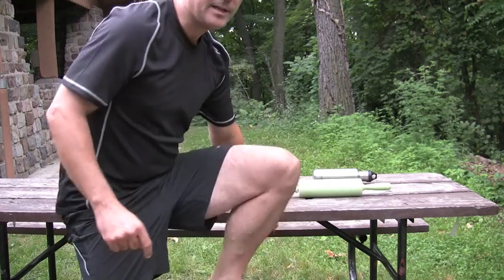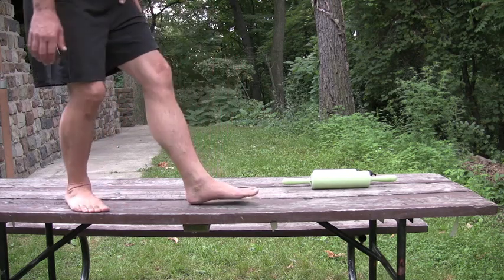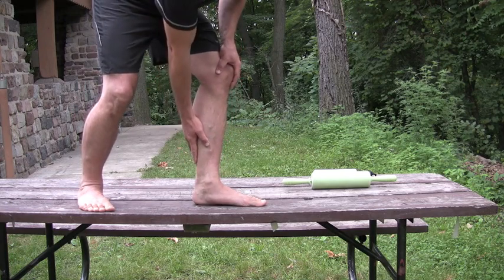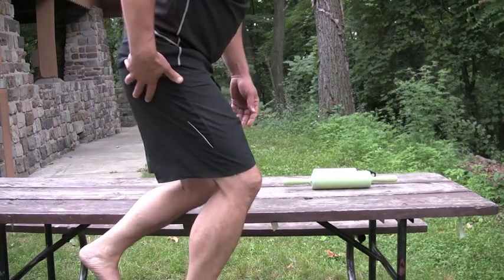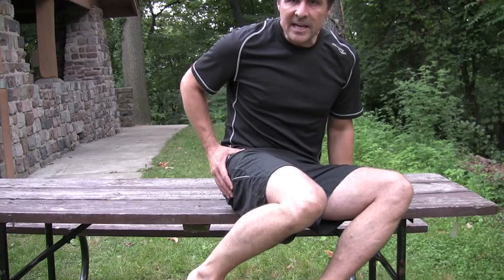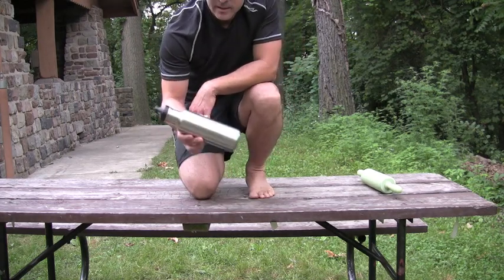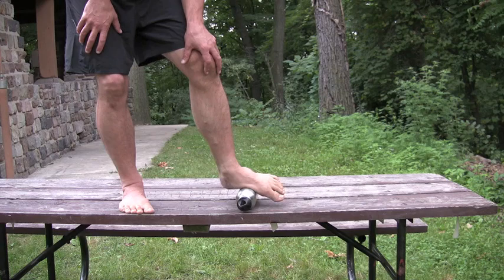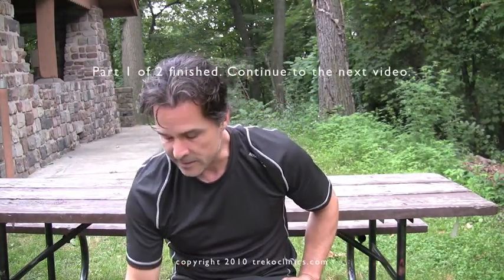Injury Prevention and Performance Enhancement Part 1 of 2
Scott Hadley, PhD, DPT